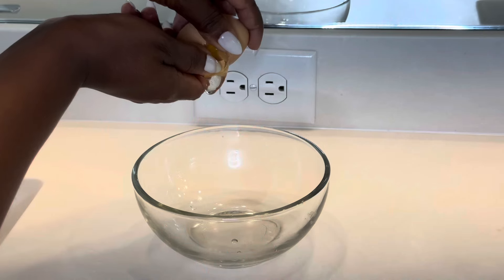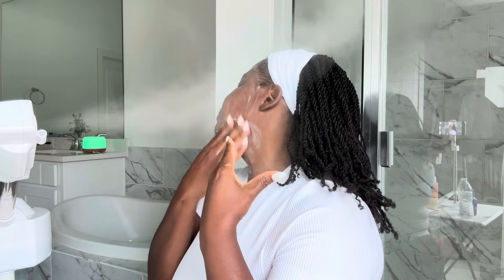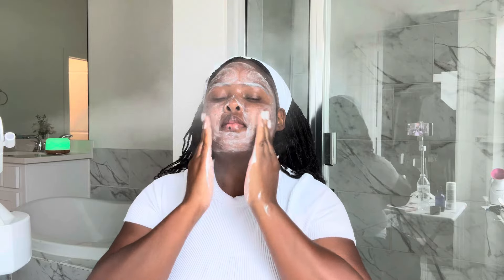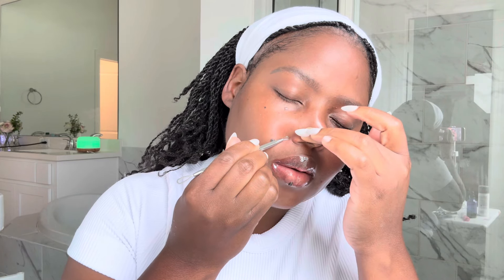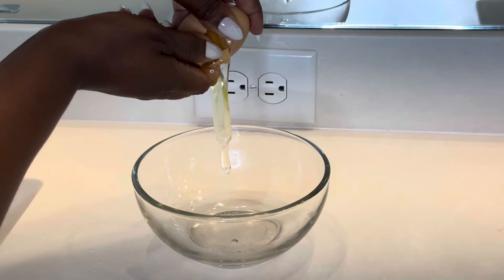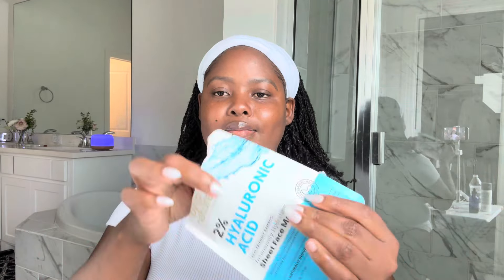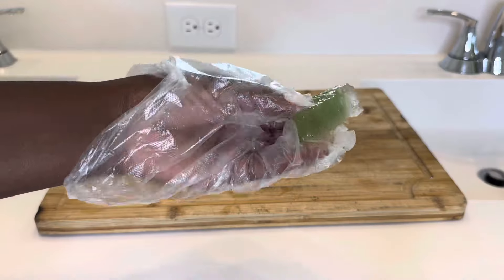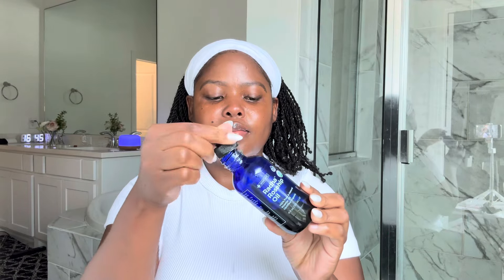TRY THIS !! DIY AT- HOME FACIAL FOR CLEAR GROWING SKIN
In today’s video, I’m sharing a super simple and effective DIY facial that you can do right at home using ingredients you probably already have in your kitchen. In this at home facial we’re  going to be using eggs, honey, yogurt, and fresh aloe vera, all of which are affordable, natural, and great for your skin.  If you are experiencing breakouts , darkspots and texture irregularities then this at home diy facial is for you .

*Facial steps *

Cleansing : @seetherealme clean and clear morning burst facial cleanser

Exfoliating : @dermalogica daily microfoliant

Faded topicals eye patches

DIY facial mask ( Greek yogurt , egg white , honey )

Hydrating Sheet mask